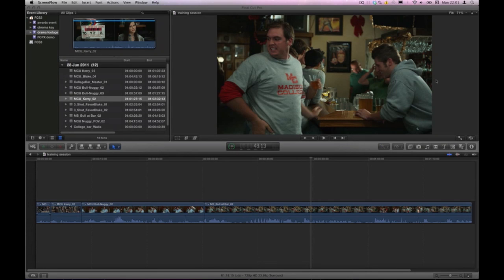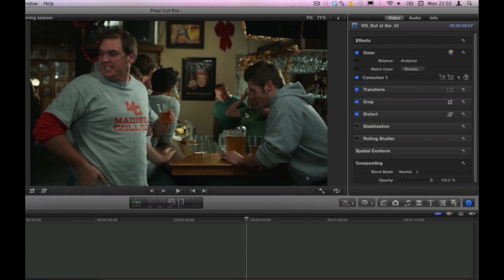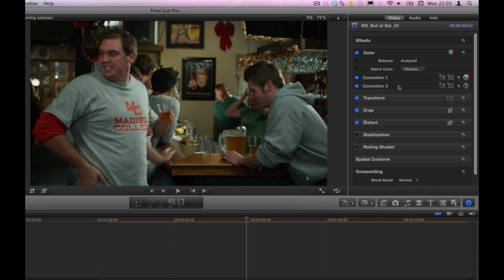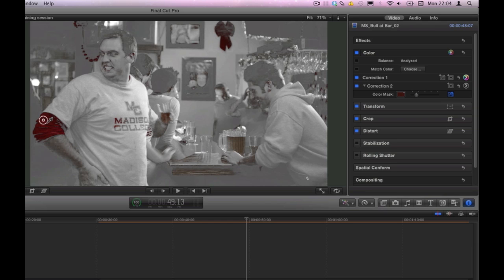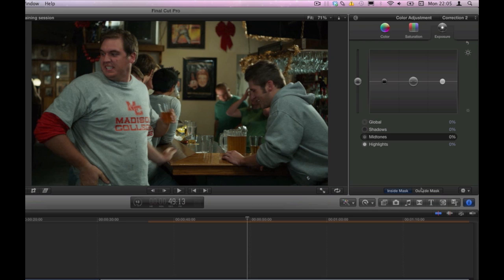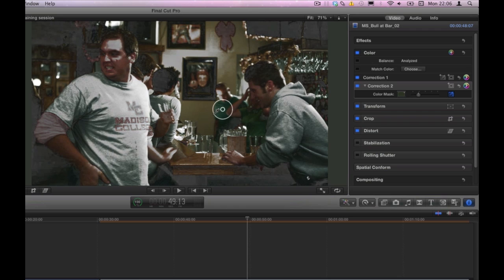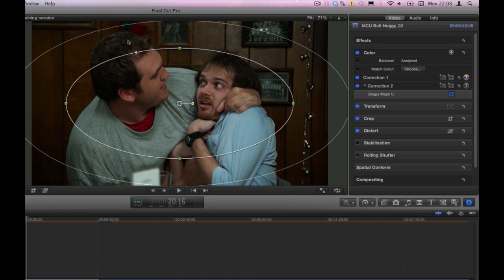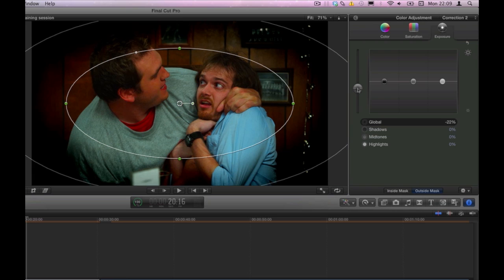FCPX Secondary Colour Correction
How to add a Secondary Colour Correction to a clip within Final Cut Pro X - using a Color Mask and a Shape Mask (Vignette)